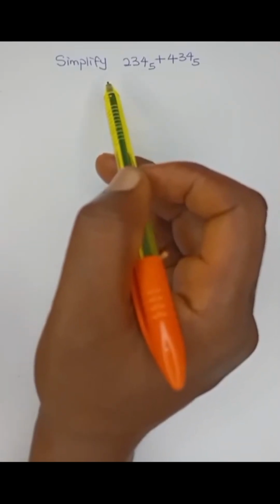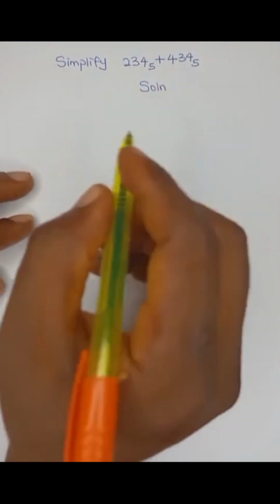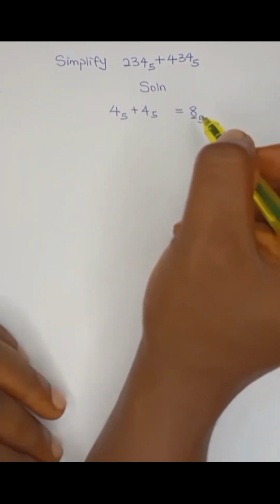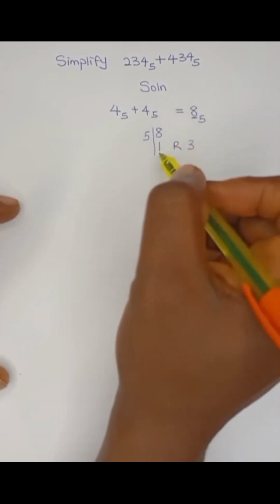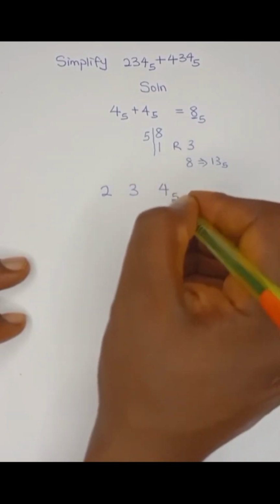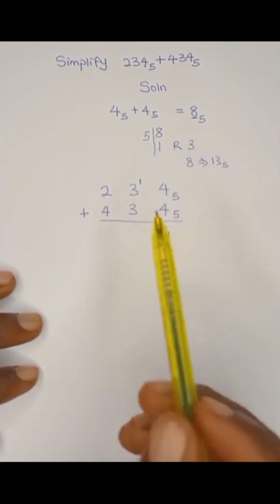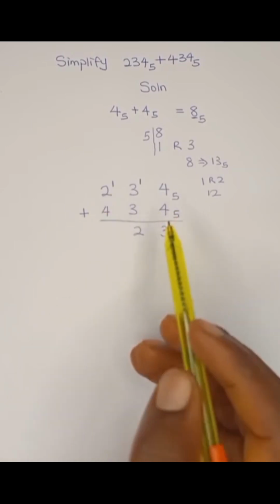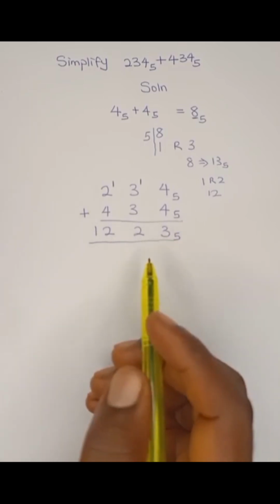ADDITION OF NUMBER BASE